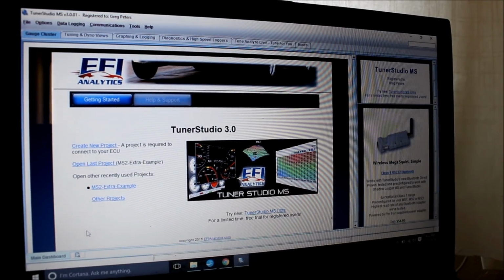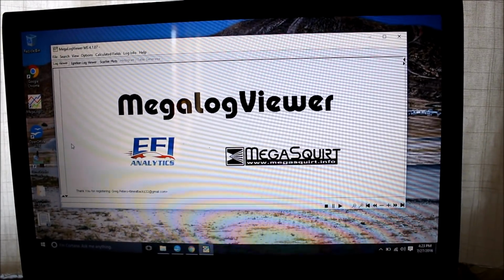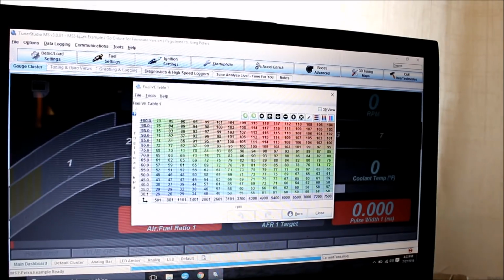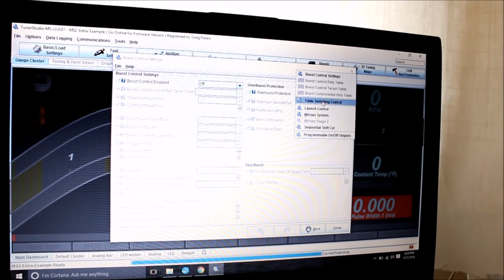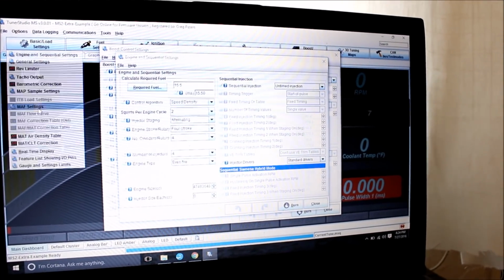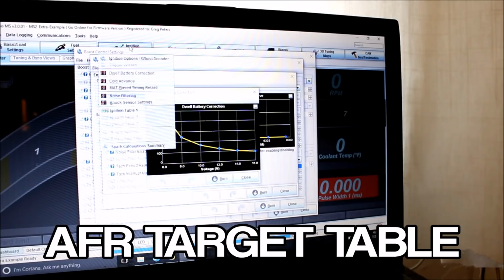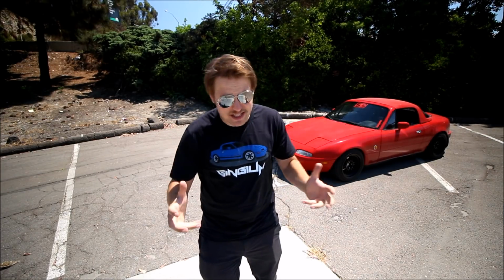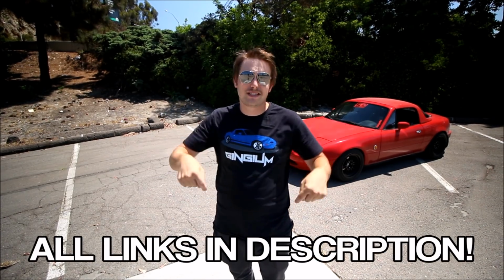Please Watch This Before Attempting to Tune Your Car.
Greg Peters
United States